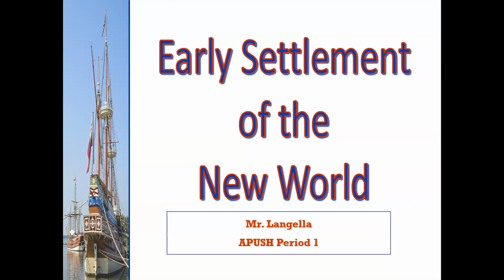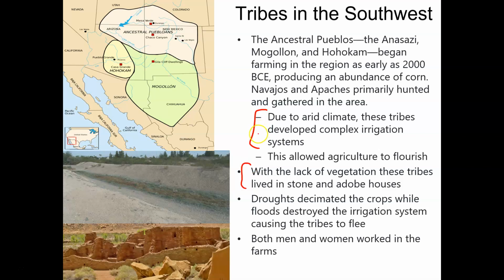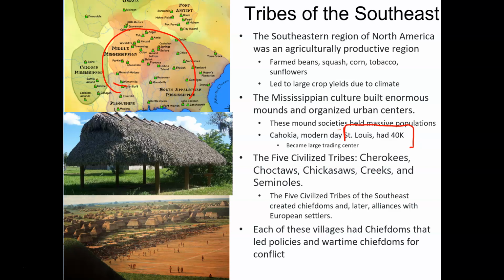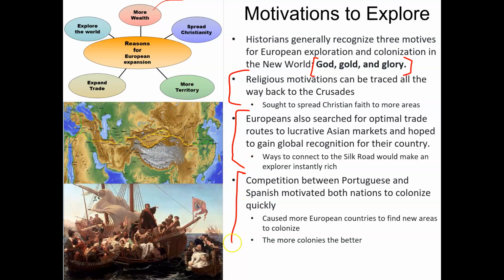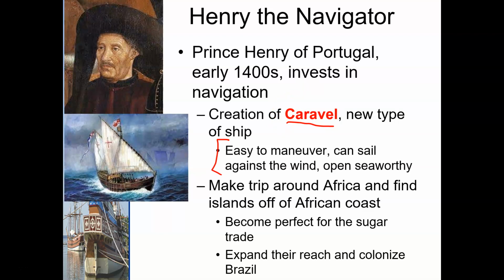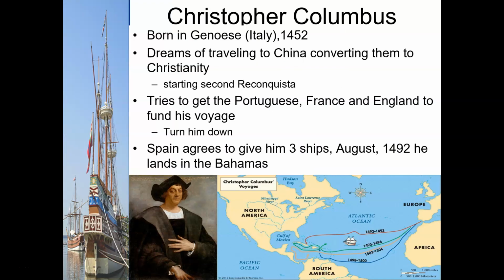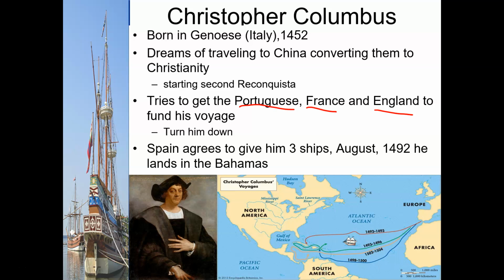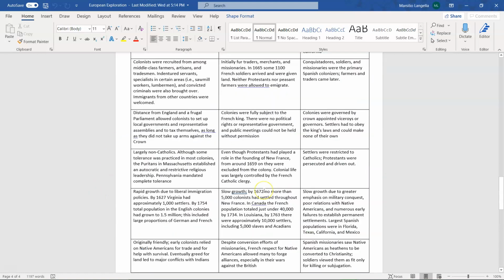APUSH Period 1 Exploration